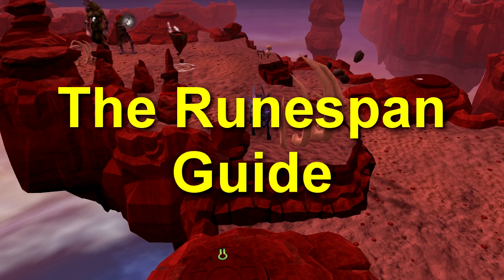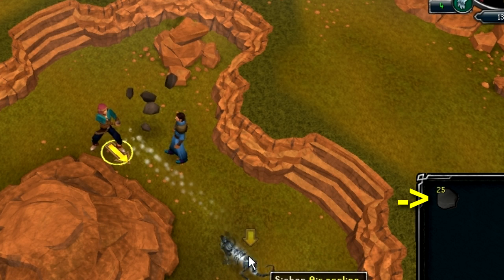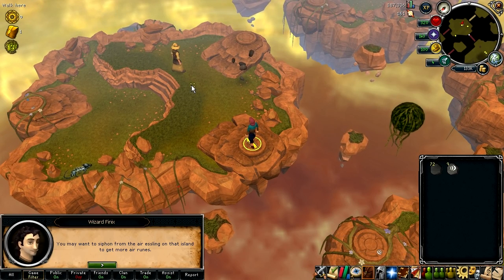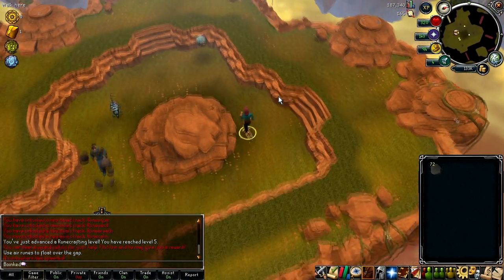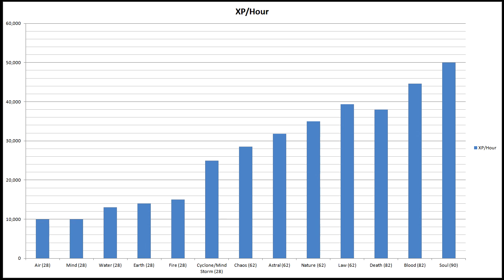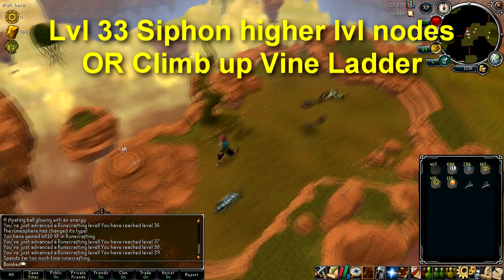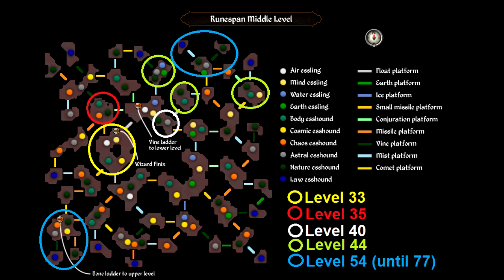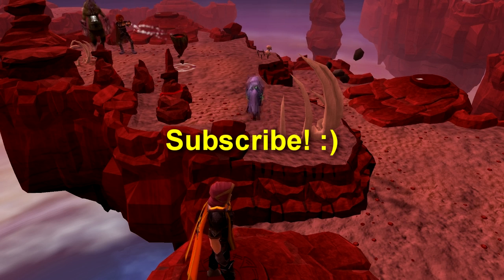Ultimate Runespan Guide Level 1-99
0:00 - Intro
0:12 - How to get there/how to get a free wicked hood (members only)
0:40 - Basic Runespan mechanics
3:08 - Estimated MINIMUM XP rates (tested at appropriate level ranges for each ess creature)
3:32 - Levels 1-33
4:46 - Levels 33-77
4:56 - Levels 77-99
5:05 - Other tips

Music in the outro was made by my awesome friend Theo, check out his band Inherit The Stars: